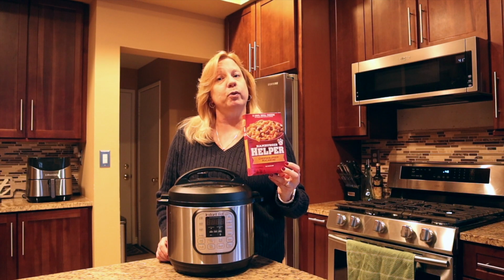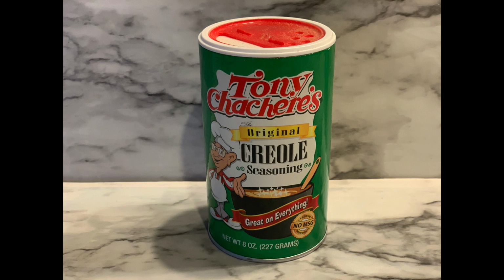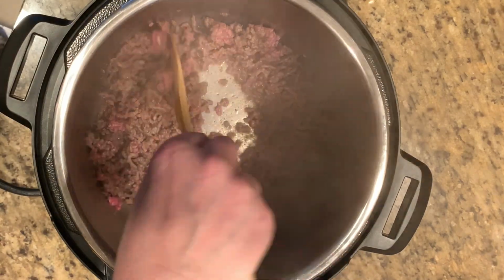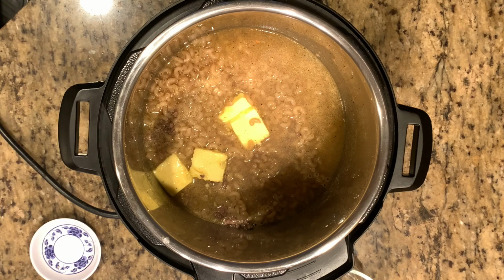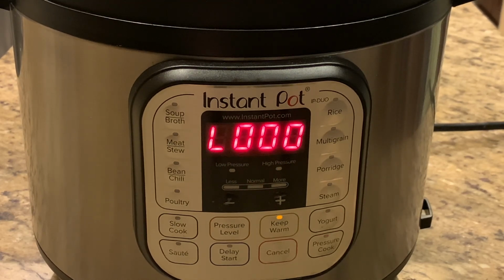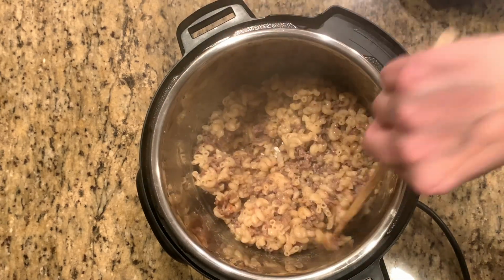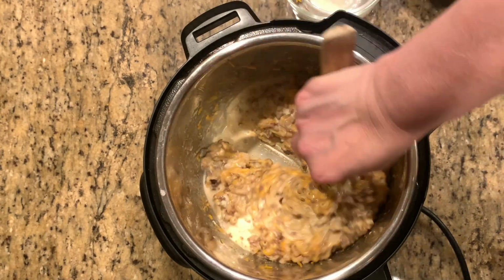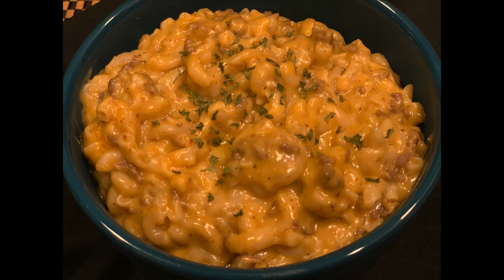INSTANT POT CHEESEBURGER MACARONI | Hamburger Helper Copy Cat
Raise your hand if your mom fed you hamburger helper as a child.🙋‍♀️Most of us have had boxed Hamburger Helper some point in our lives. This is a tasty recipe that brings back all those wonderful childhood memories, but is made from scratch. My family loves this recipe for Hamburger Helper Cheeseburger Macaroni and I hope yours will too. It's so quick and easy, why don't you try it for dinner this week?

Ingredients:

1 lb of ground beef (2 lbs if you want it extra meaty)
3 cups chicken broth
3 cups macaroni noodles (uncooked). Gluten-free rice noodles will work well too
2 cups sharp cheddar cheese
1 cup graded parmesan cheese
2 Tbsp dehydrated onion
1 Tbsp ketchup
1/2 tsp kosher salt
3/4 tsp seasoned salt (I like Tony's but Lawry's will work too).
1/2 tsp black pepper
1/2 to 1 cup milk
1 tsp garlic powder
4 Tbsp butter
1 tbsp dried parsley flakes (for garnish, optional)

***INSTANT POT DUO 6 QT (IP-DUO60)***

***INSTANT POT AIR FRYER LID for IP Duo***

***POT IN POT STACKABLE PANS - Stainless Steel***

***7” SPRING FORM PAN***

***EGG BITE MOLDS***

***OXO Pressure cooker bakeware SLING***

*** CAKE PAN 7X2.8”***

***DEHYDRATOR RACKS for Air fryer Lid***

***EGG RACK Stackable Stainless Steel***

***Genuine INSTANT POT SEALING RINGS 2-Pack for 6 QT (Red/Blue)***

***Instant Pot 7” FLUTED CAKE PAN***

***BAMBOO FORKS***